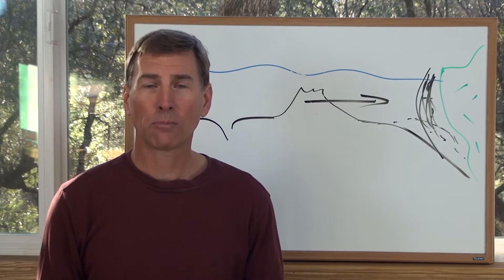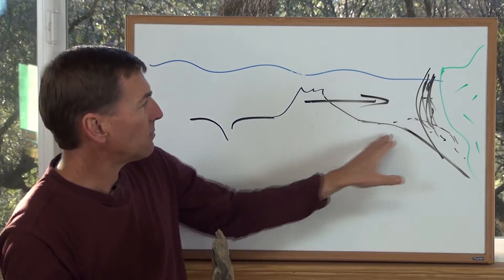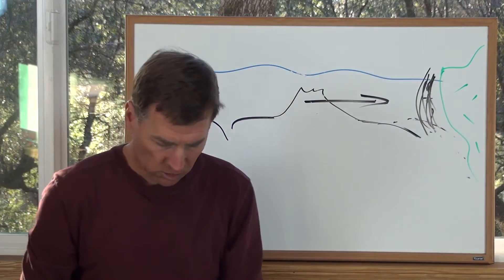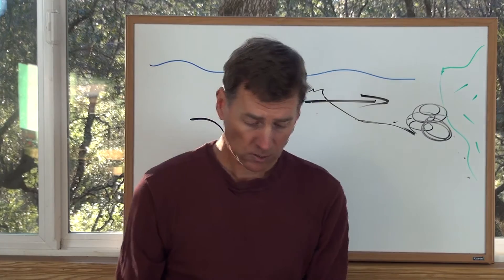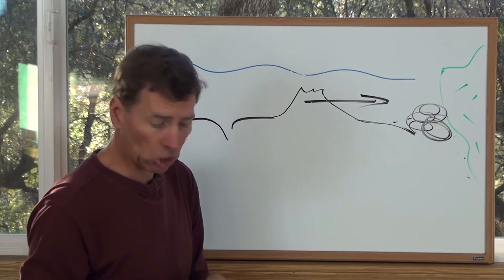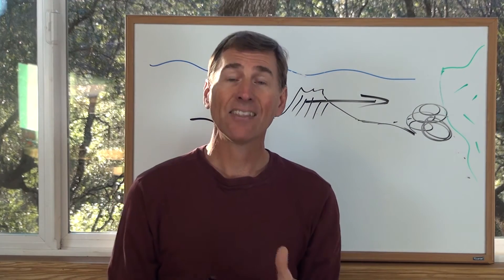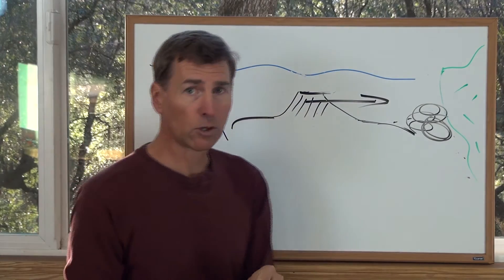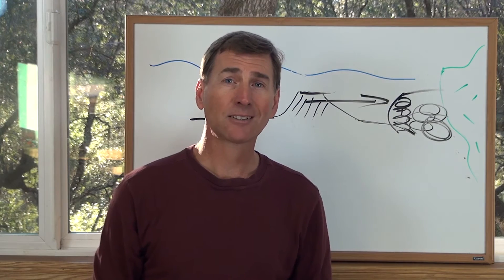Chapter 14 - Accretion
A quick look at how sea-floor spreading convey small to medium masses of lithosphere across ocean basins, known as accreted terranes or exotic terranes.  As they push up against the edge of continents, they form a sedimentary wedges or suture (add) pieces of landmasses (like island arcs) to the edge of continents.  California to Alaska have grown in size as a result of accretion.